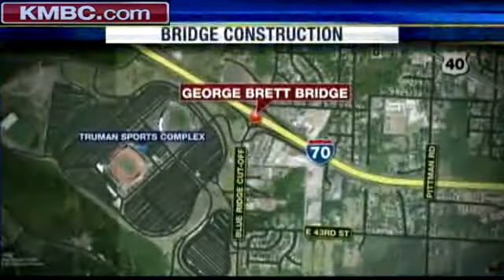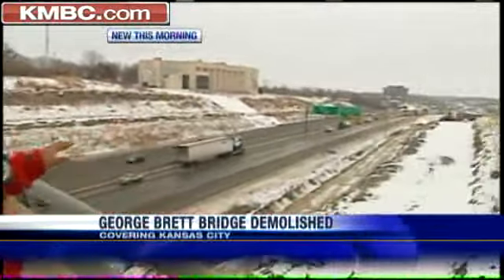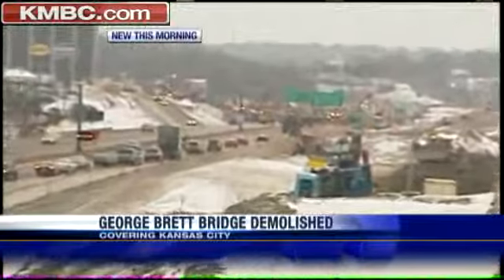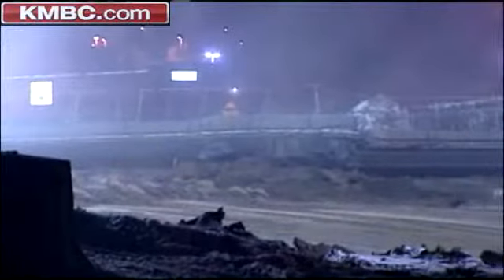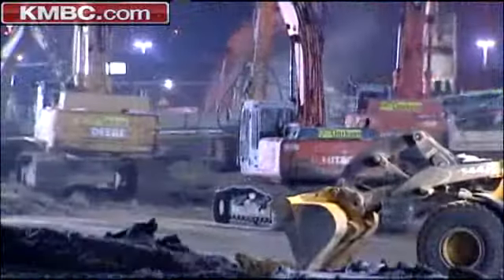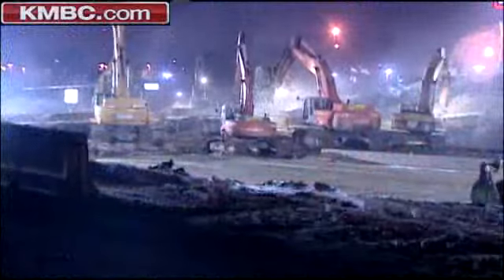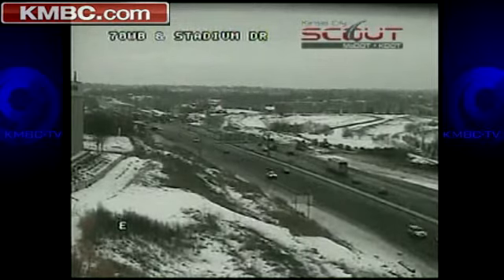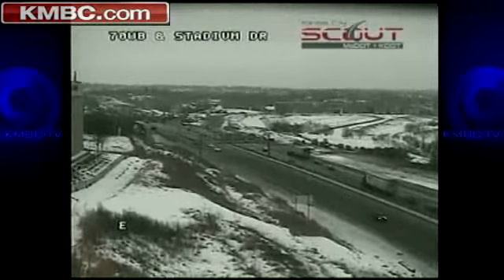George Brett Bridge Demolished Overnight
The George Brett Bridge at Interstate 70 and Blue Ridge Cutoff was demolished overnight. Crews said they hope to have a new exit and bridge ready by the Royals opening day on March 31. KMBC 9's Justin Robinson reports.